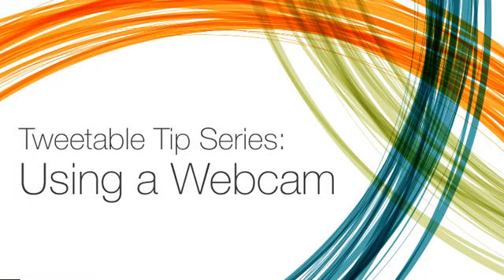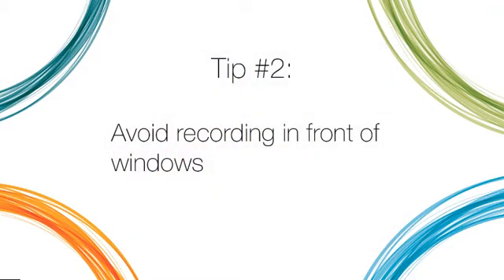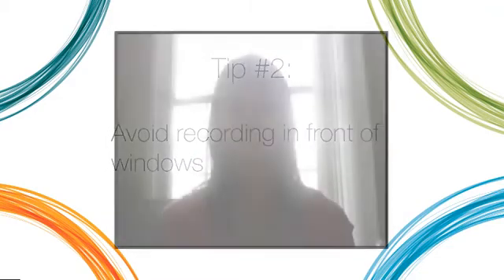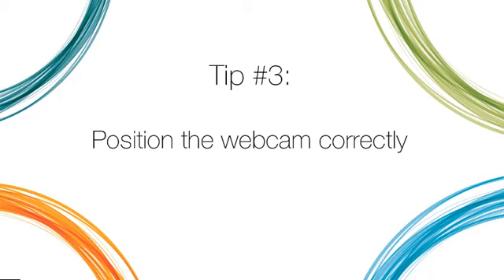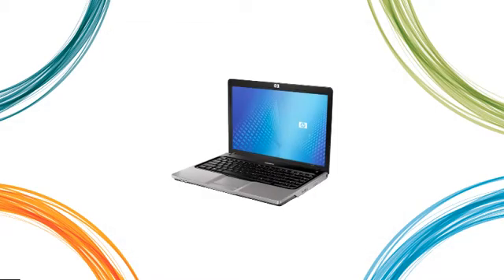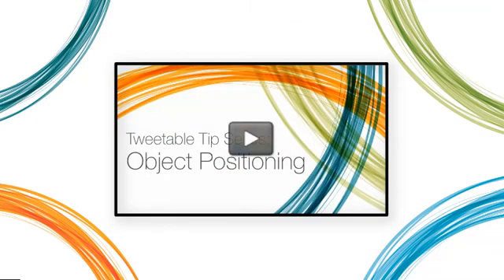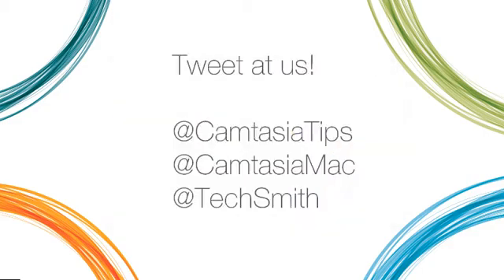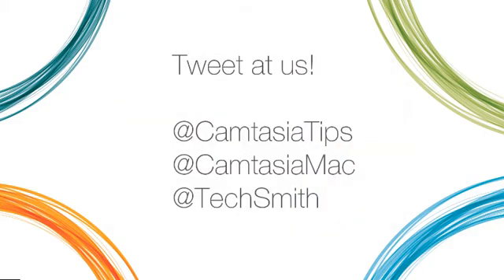Video Tip Series #6: Using Webcam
Make a professional-looking video using a simple webcam following these quick and easy tips.

0:08 Tip #1: Clean up your background
0:17 Tip #2: Avoid recording in front of windows
0:30 Tip #3: Position the webcam correctly